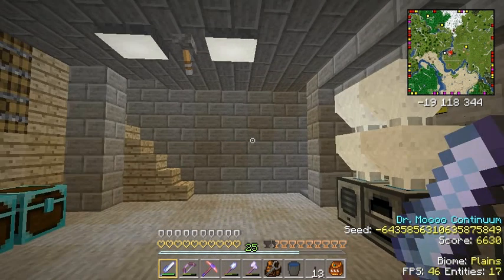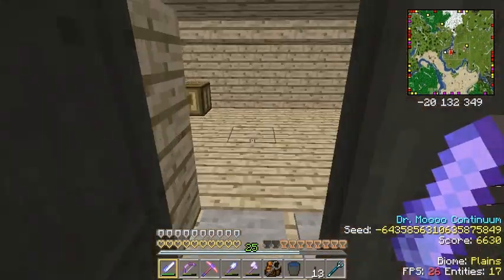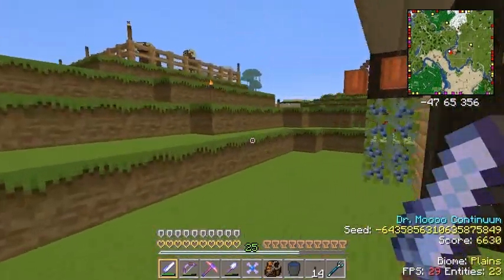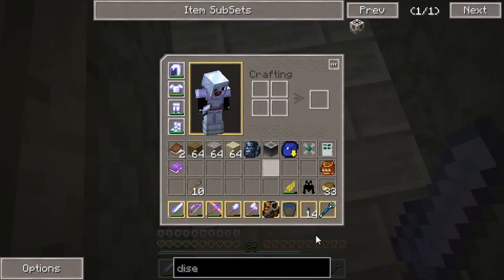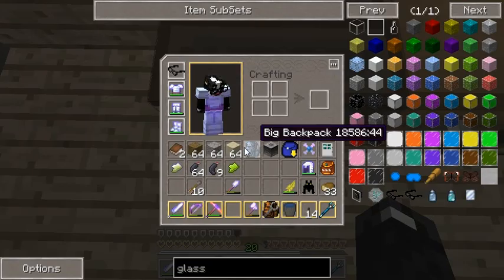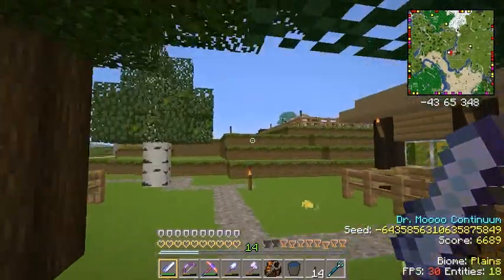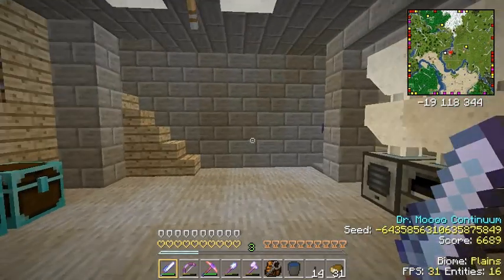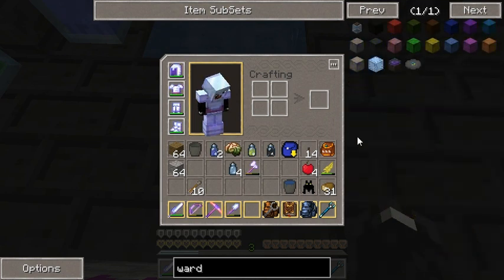Dr Moooo Continuum - Ep. 17 (Printing Repairs)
Sorry, no, I'm not going to upload my .minecraft folder, or a mod pack, and I really am not going to be much help troubleshooting your mod issues.  Have you watched my videos?  I have plenty of issues! ;-)  Try the mod creators!